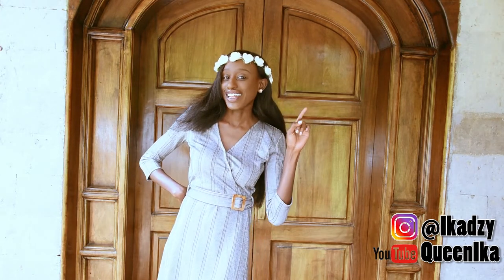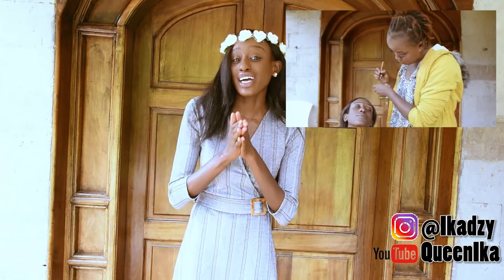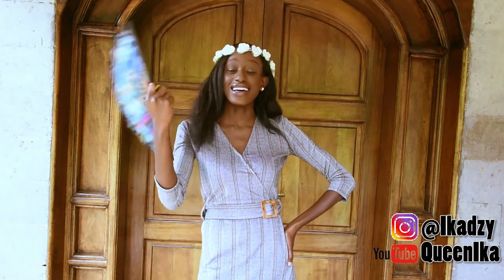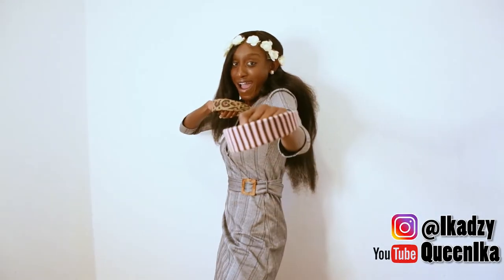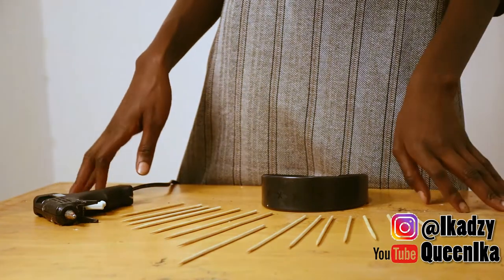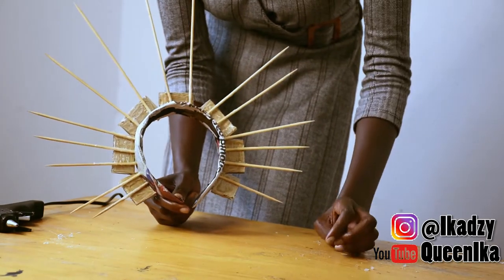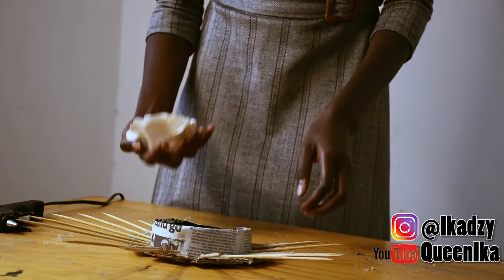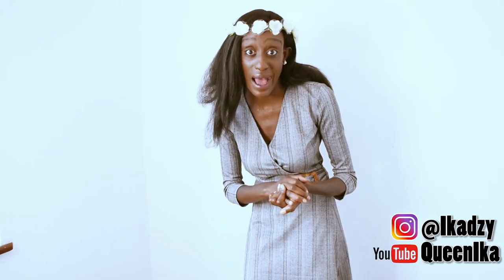DIY HALO CROWN| MET Gala inspired| Photo shoot prop| Headpiece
Stuck at home? Need a photo shoot? No problem! Make this awesome photo shoot prop or headpiece and steal the show! Brilliant craft idea! Brilliant photo shoot idea!

Material Required:
1. A headband
2. Bamboo Skewers
3. Manilla Paper (white)
4. Spray paint (Gold or silver)
5. All purpose Adhesive (UHU adhesive)

Makeup- Whitney Wanjala. Instagram- @_whitneywanjala_